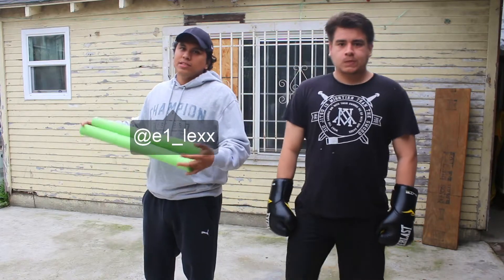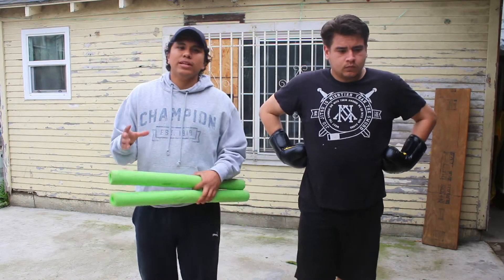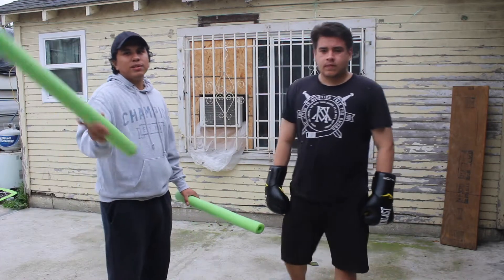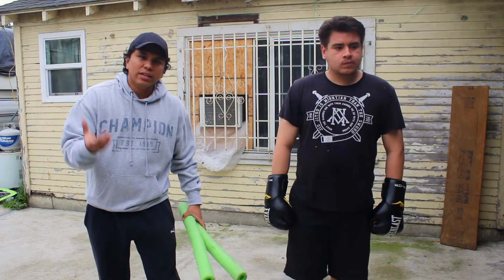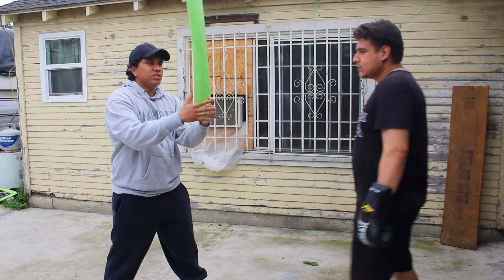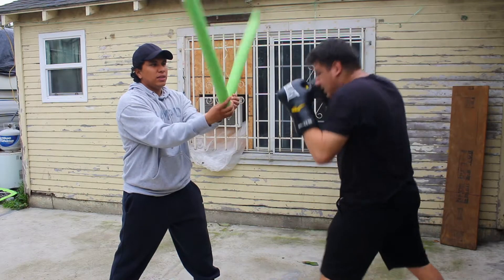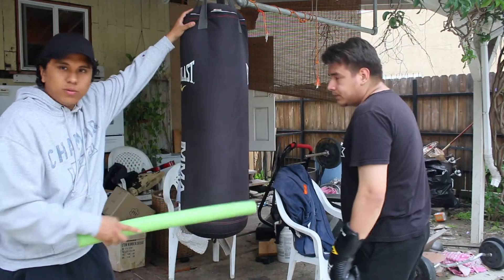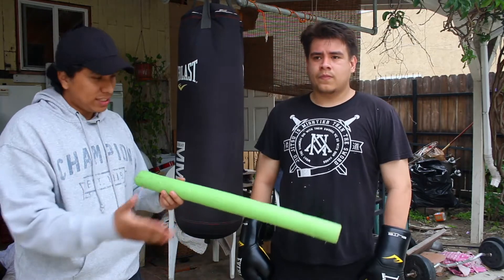*NEW* 3 Speed & Accuracy Drills for Boxing w/ Pool Noodles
Alex and Louie demonstrate a creative way to utilize pool noodles for offensive boxing. This is a cheap and effective way to work on accuracy and speed. enjoy!

-E1 Combat